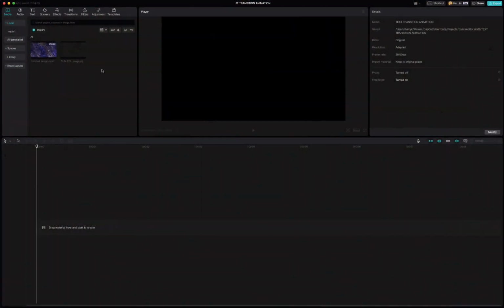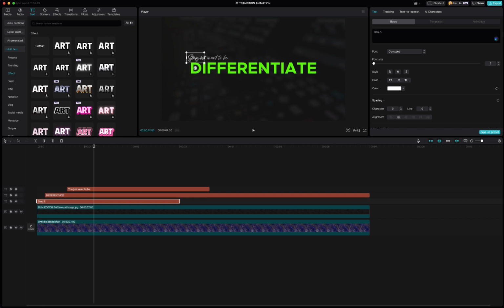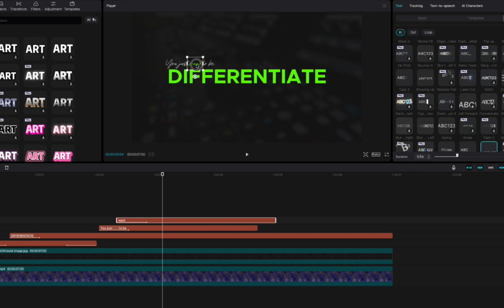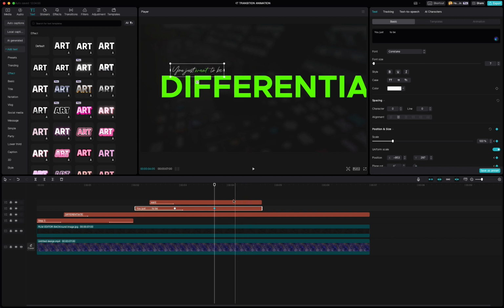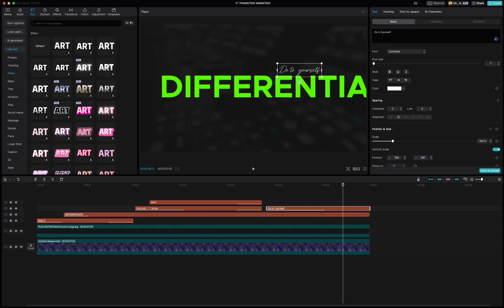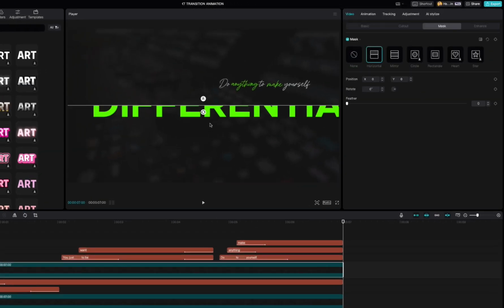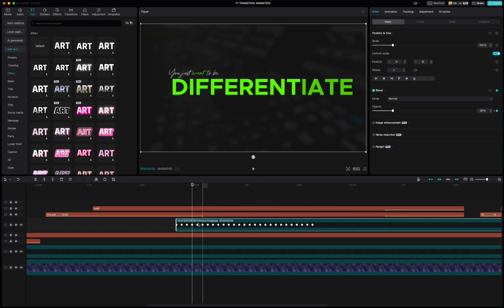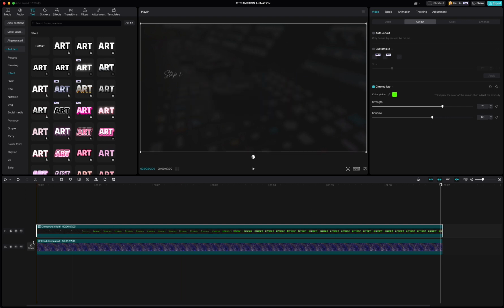Capcut Tutorial: Animate text like Chris Do (thefutur)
Ever heard of Chris Do? He's this amazing designer (the Futur) known for creating logos for big-shot brands and rocking it with fonts. Today, I'm gonna show you how to make your text animations look just like the ones you see in his videos.